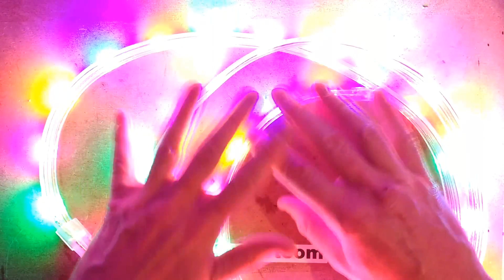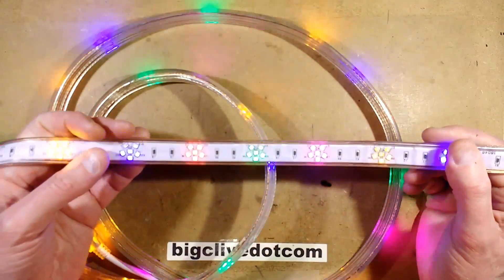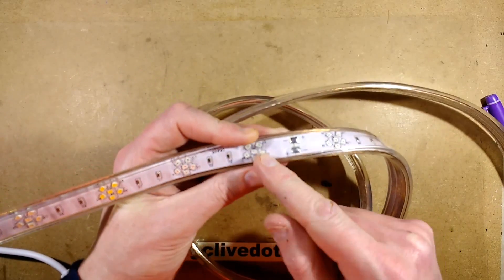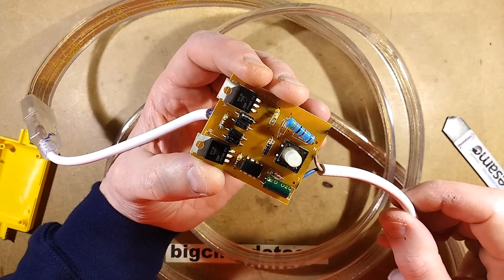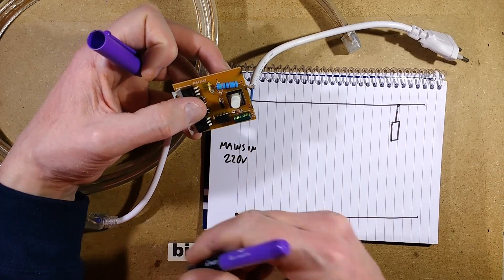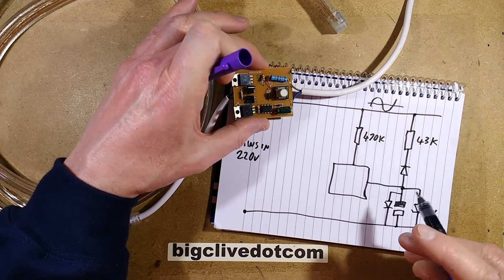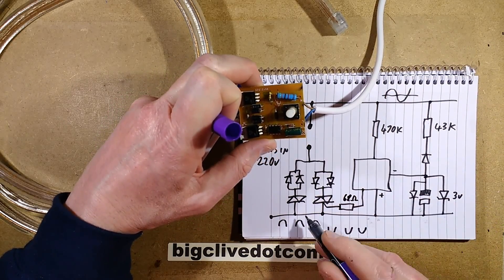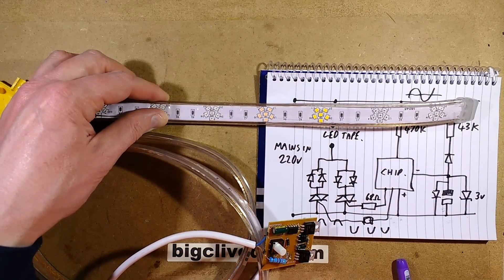Horribly flickery LED horse-race star strip with schematic. (Epilepsy risk)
The visual appearance of this LED strip is actually very good, with big clusters of bright and colourful LEDs that emulate a strip of coloured lamps.  Sadly the control system uses polarity reversal at mains frequency to switch between two channels, so the end result is violent 50/60Hz flicker that is quite annoying to say the least.
Sorry for the loss of focus in the middle of the video, I'm still getting used to the new set-up.

This strip would actually be quite nice if it was just static, but as the resistors are rated for half wave use it would not be easy to use it with a different supply.